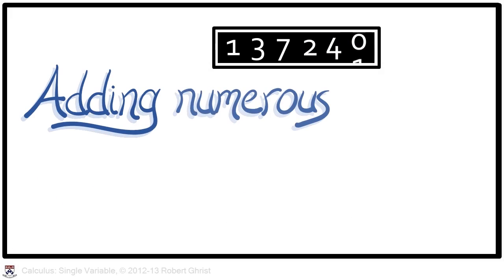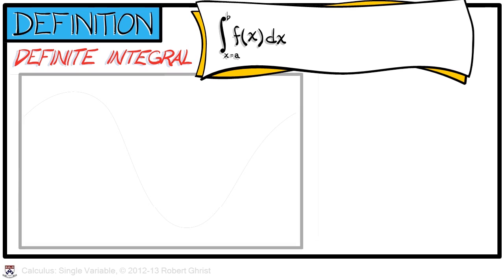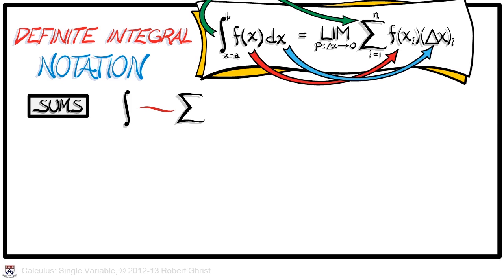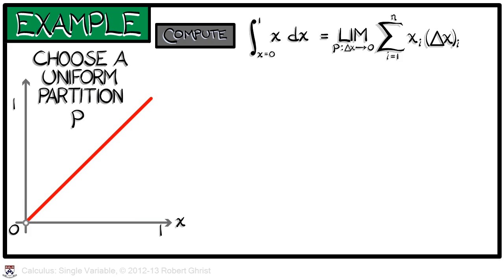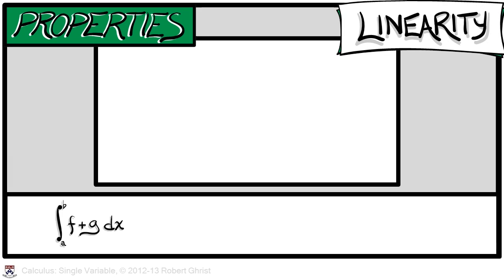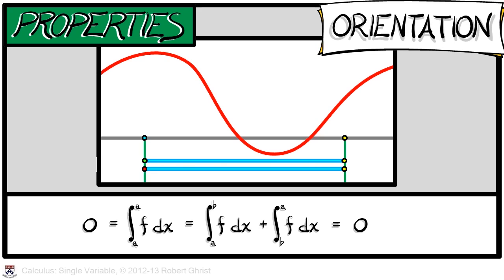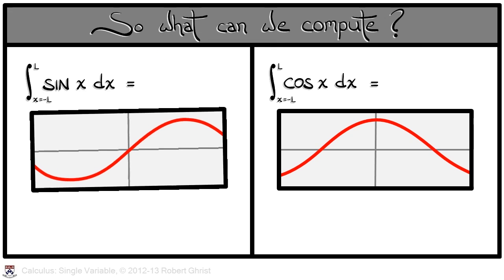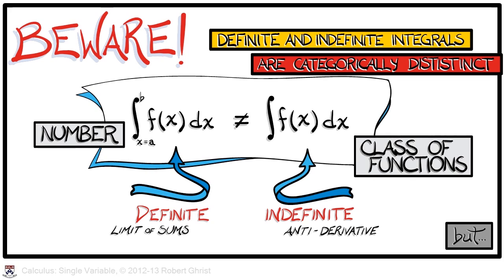Calculus Chapter 3 Lecture 25 Definite Integrals